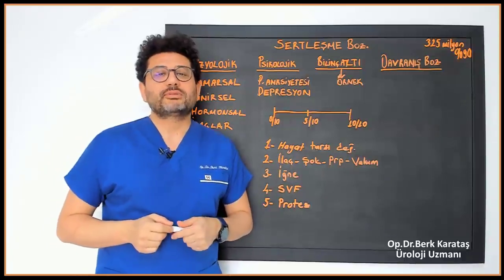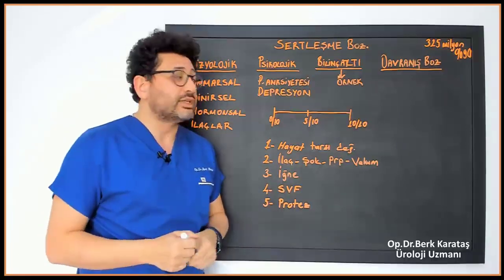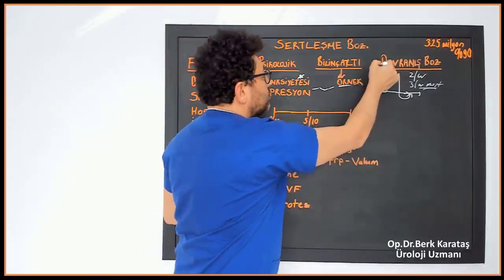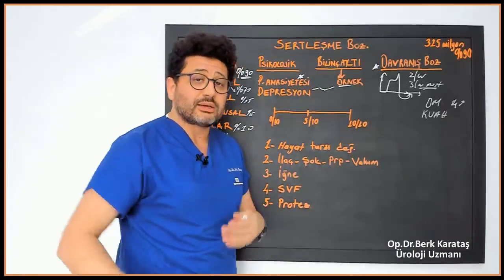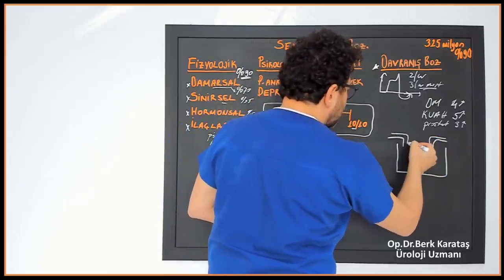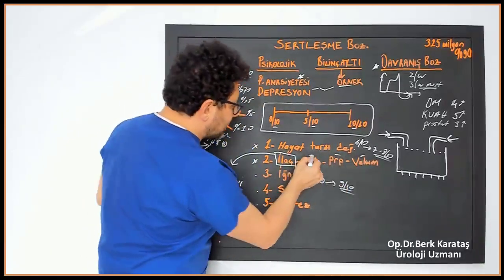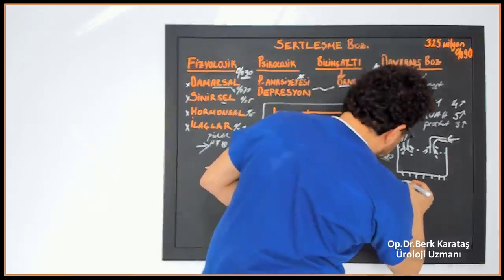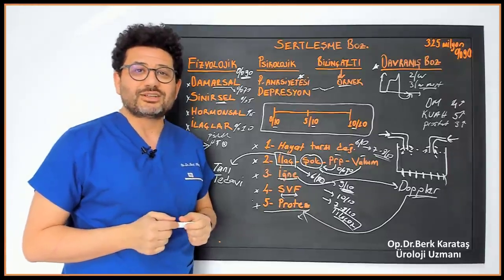Blackboard Series-1 / Erectile dysfunction causes, diagnosis and treatment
Informative video about the causes, diagnosis and treatment of erectile dysfunction.